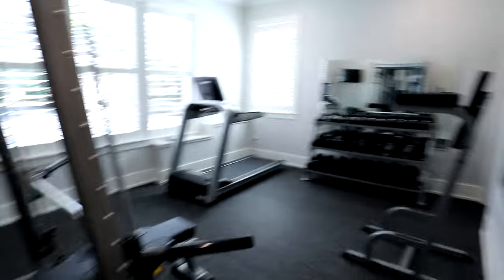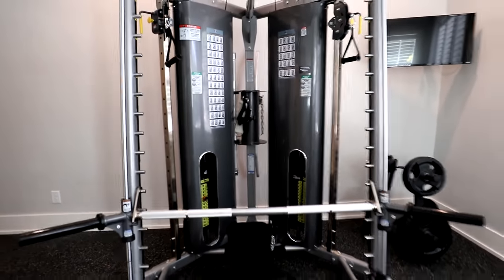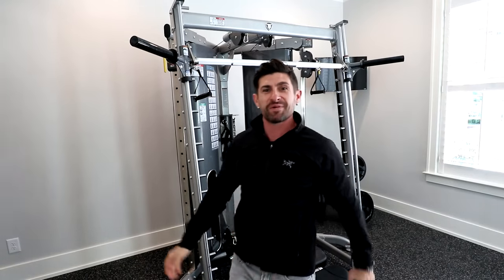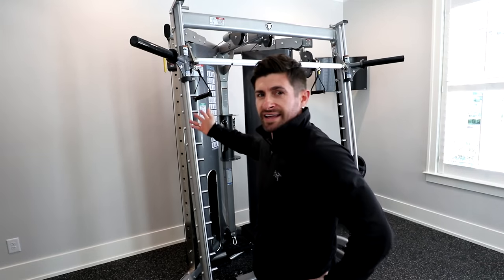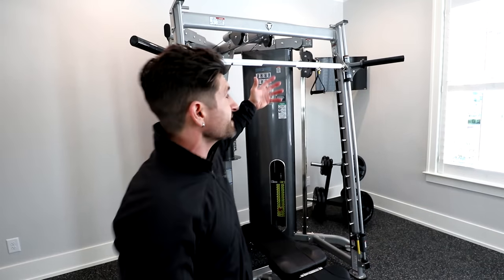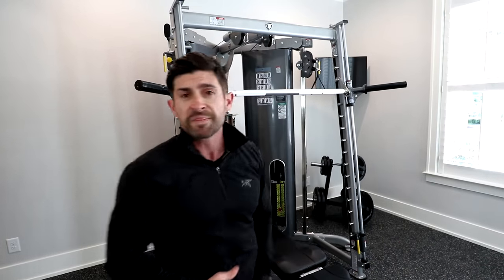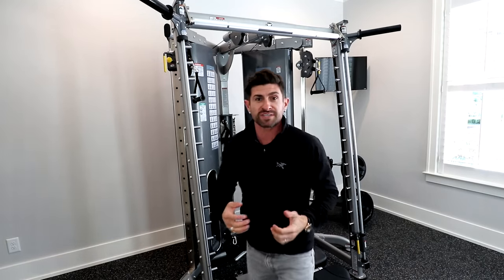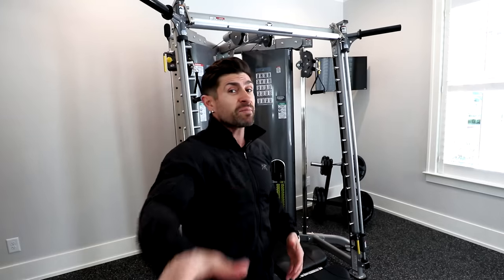*EXCLUSIVE* alpha m. Home Gym Tour!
Change your life in 6 weeks... this plan will take you, your life and your confidence to the next level!

Alpha is not ready to give a proper house tour yet, but he's so excited to show you his new fitness center. In this video men's style, grooming, fitness and lifestyle expert, Aaron Marino of IAmAlphaM, AaronMarino, and Pete & Pedro starts by showing the mirrors, rack of Tag dumbbells, treadmill, TV, the Smith Machine, and more. He gives a glimpse of his accompanying bathroom too.
The Smith Machine!
The Smith Machine is a topic that he wants to cover as he got so much shit about it during his the video when he purchased it. Everyone who is caught up in the mentality that free weights, squat rack, and bar bell squats is insane! Talk to Alpha in 30-years! He's 41 years old, he's had injuries, and it doesn't work like it used to. The reality he has one room for his lifestyle - he knew he can't do an effective workout at home. But at the end of the day, he can do step ups, walking lunges, and squats. It's safer when working out at home by himself. It's also functional to do other things like shoulder press and bench press to name a few. The Smith Machine is flexible and safe! He doesn't want to injure himself by lifting super heavy or endanger himself when working out.

The Home Gym Is Symbolic
It's not an all or nothing thing - he has a machine in his home that he can do cable flies, pull ups, pull downs, bicep curls, seated rows, and so much more stuff. It's not a free weight bar, and that's okay. He can still go to the gym. But he has the home gym for an incredible workout at times when he doesn't want to spend the extra time in traffic going to the gym. He gets an amazing workout, and it's a dream come true. This room means a lot more to him than anything else in the new house. It's not just equipment. It's symbolic after his fitness center failed, driving a beer cart, and now being able to have a fitness center in his home. THIS makes him feel successful and like he 'made' it.